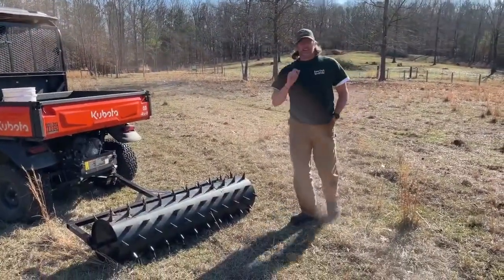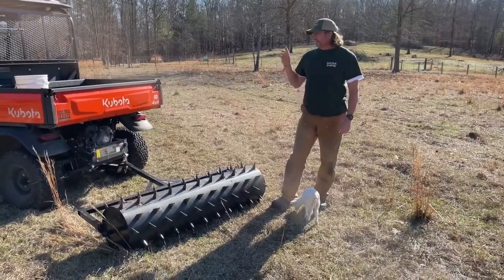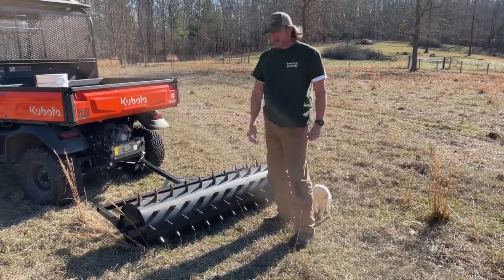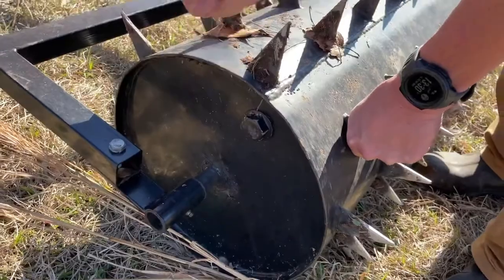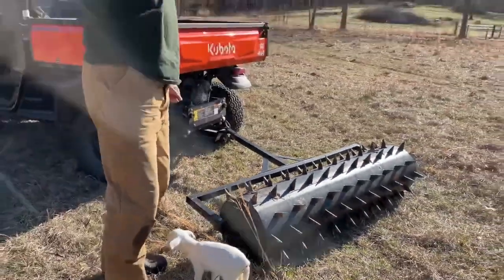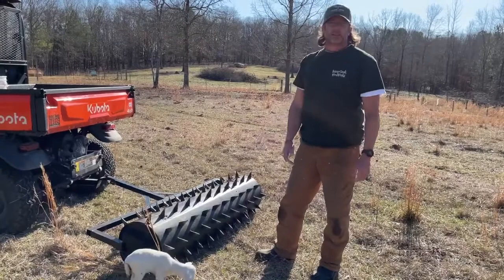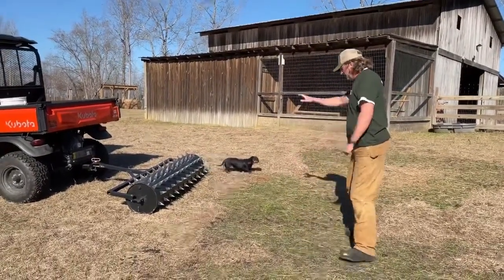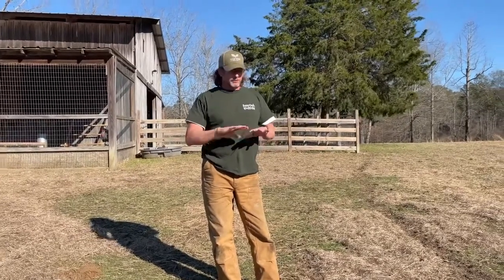Benefits of Spike Aeration in Pastures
Today we show how prepping your pastures in the winter will pay off in the spring. Lann demonstrates how this 6’ spike aerator from Northern Tool works and why he picked it over the rival core aerator.